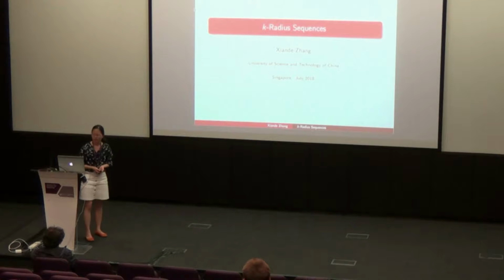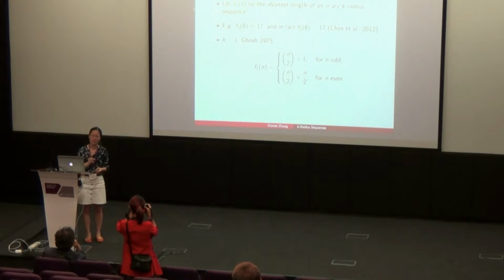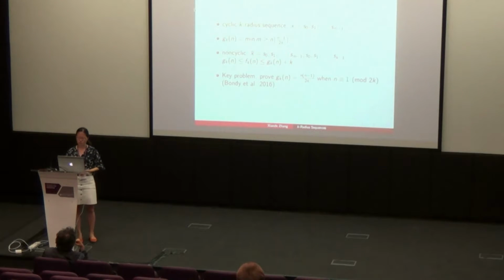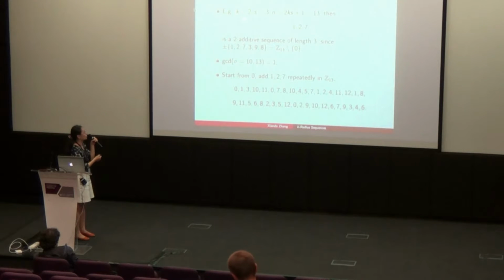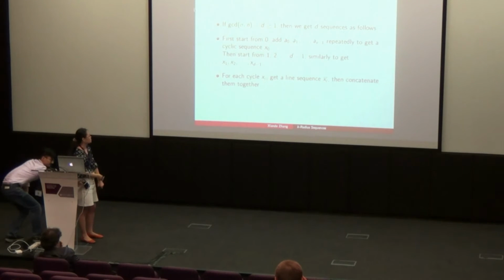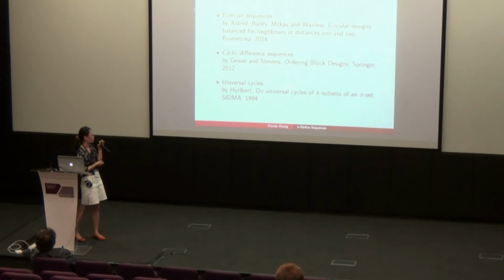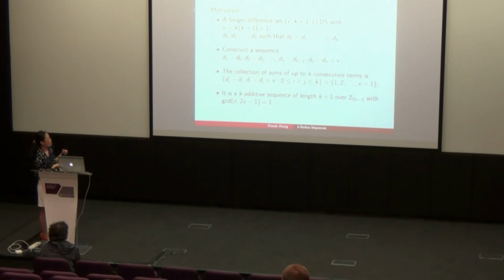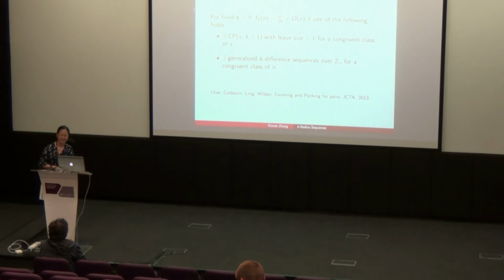Day 3 - k-Radius Sequences - Xiande Zhang (Lecture)